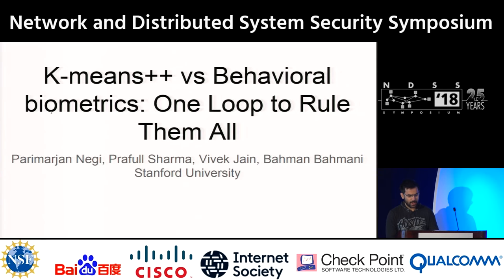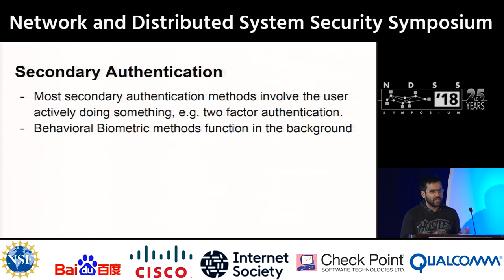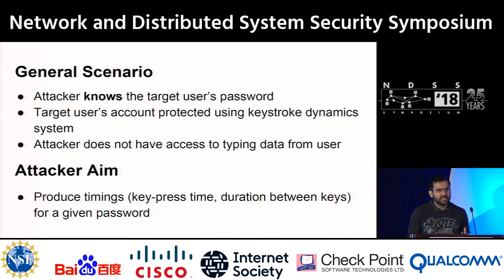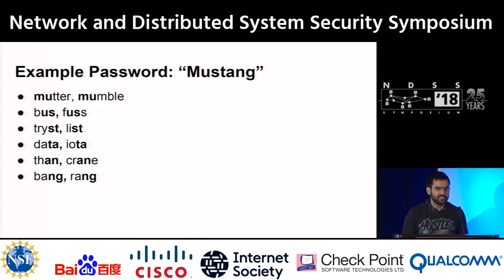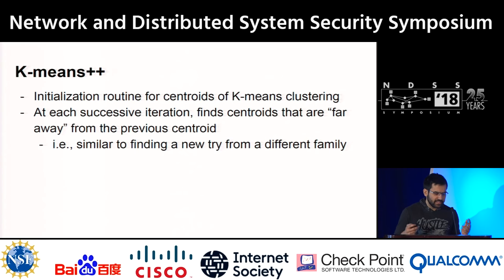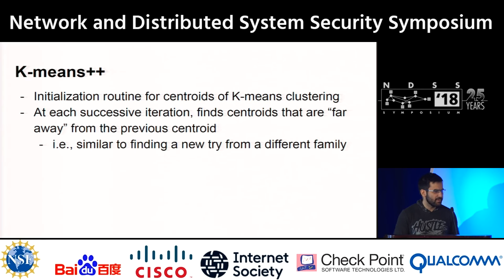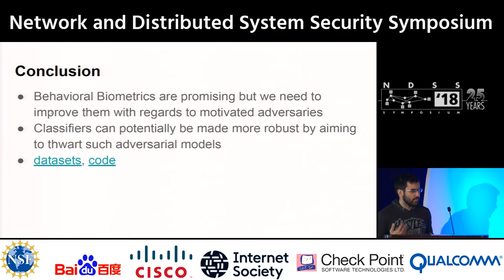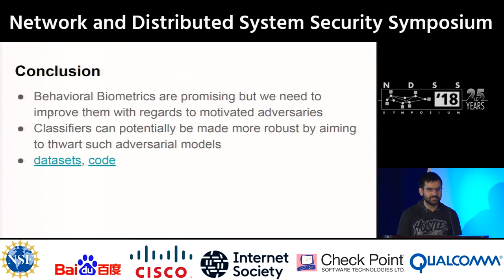NDSS 2018 - K-means++ vs. Behavioral Biometrics: One Loop to Rule Them All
SESSION 3B: Authentication - 02  K-means++ vs. Behavioral Biometrics: One Loop to Rule Them All

SUMMARY
Behavioral biometrics, a field that studies patterns in an individual’s unique behavior, has been researched actively as a means of authentication for decades. Recently, it has even been adopted in many real world scenarios. In this paper, we study keystroke dynamics, the most researched of such behavioral biometrics, from the perspective of an adversary. We designed two adversarial agents with a standard accuracy convenience tradeoff: Targeted K-means++, which is an expensive, but extremely effective adversarial agent, and Indiscriminate K-means++, which is slightly less powerful, but adds no overhead cost to the attacker. With Targeted K-means++ we could compromise the security of 40-70% of users within ten tries. In contrast, with Indiscriminate K-means++, the security of 30-50% of users was compromised. Therefore, we conclude that while keystroke dynamics has potential, it is not ready for security critical applications yet. Future keystroke dynamics research should use such adversaries to benchmark the performance of the detection algorithms, and design better algorithms to foil these. Finally, we show that the K-means++ adversarial agent generalizes well to even other types of behavioral biometrics data by applying it on a dataset of touchscreen swipes.

AUTHORS
Parimarjan Negi (Stanford University)
Prafull Sharma (Stanford University)
Vivek sanjay Jain (Stanford University)
Bahman Bahmani (Stanford University)